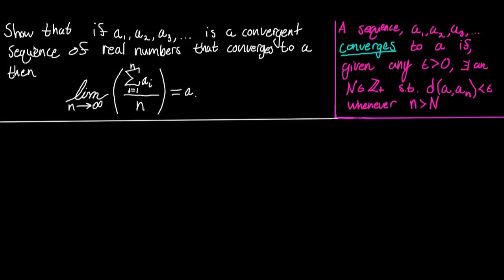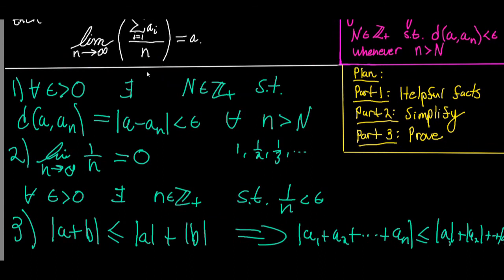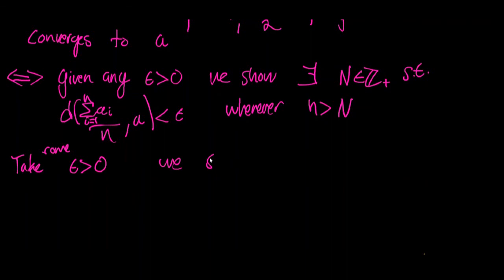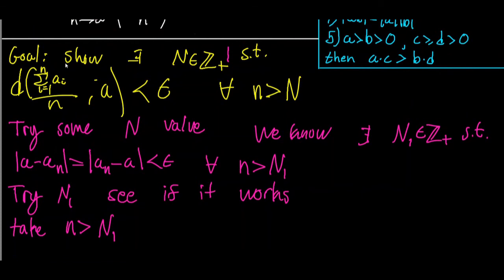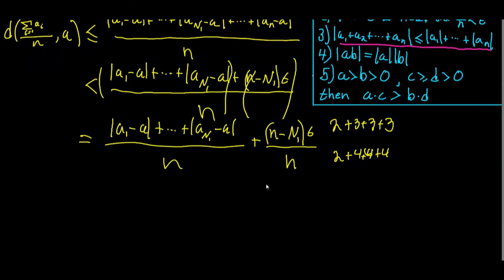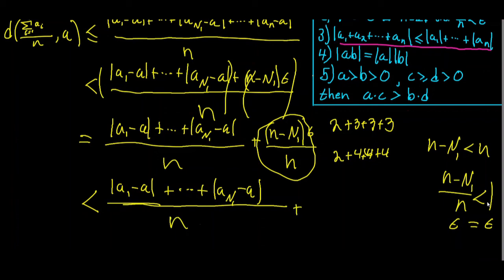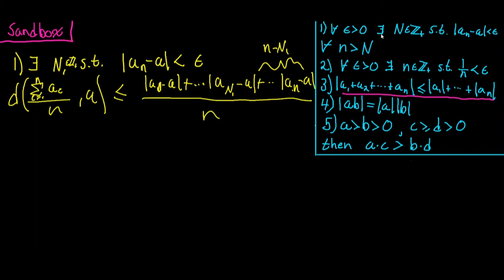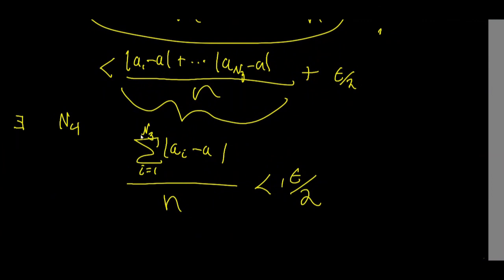Convergent Sequence Workout Problem | Real Analysis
This problem involves showing a particular limit to be true given that another particular limit is true.

Note: this is the solution to problem 11 in chapter 3 of the book Introduction to Analysis by Maxwell Rosenlicht.

I had some help in this solution by referring to Andrew Wick's webpage for his Real Analysis course offered at WashU in St. Louis.